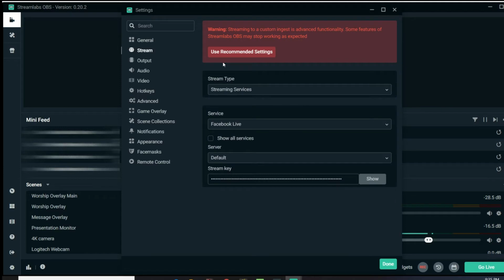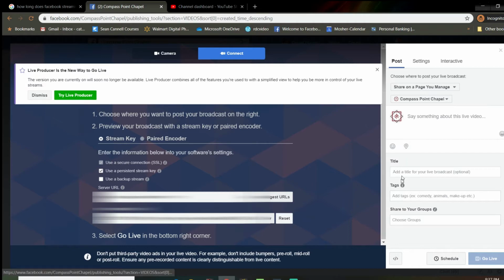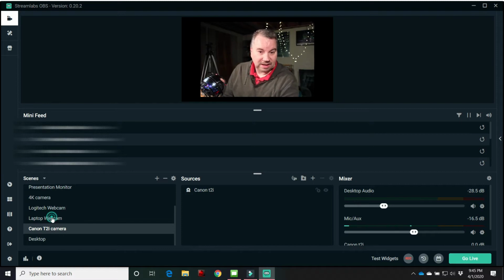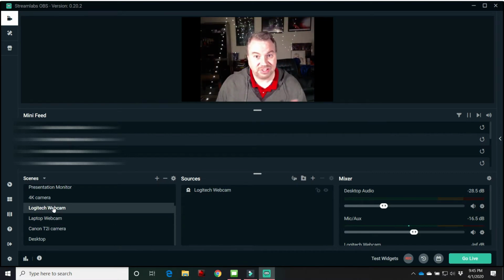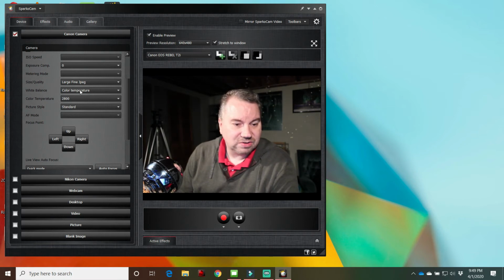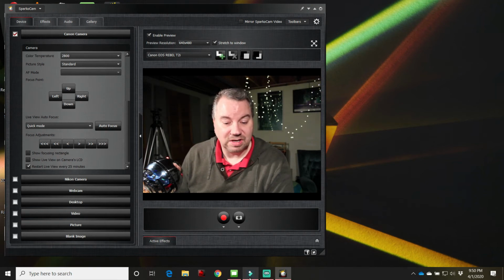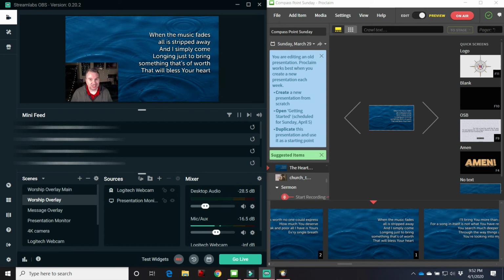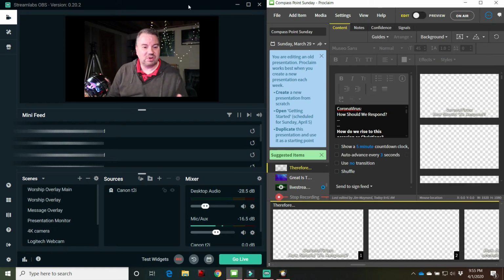Streamlabs OBS set up part 2 Streaming Key, SparkoCam & Proclaim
In this video I cover Streaming Keys, camera set up using SparkoCam and briefly touch on using Proclaim software.

Products discussed in this video can be found here.

iDrive online backup - Have peace of mind and secure your files today.
iDrive Online backup is what I use to back up my critical data.

I use Tubebuddy to help me with my Youtube channel.  They have great tools to help with thumbnails, keyword research, and checklists for best practices.